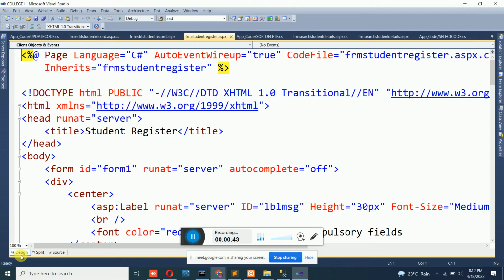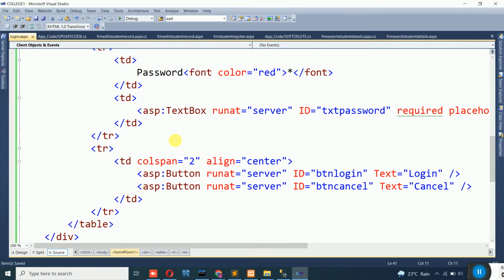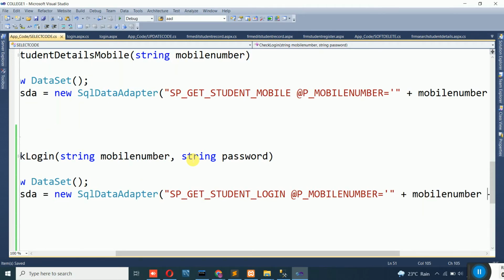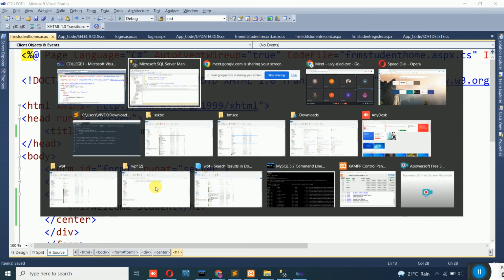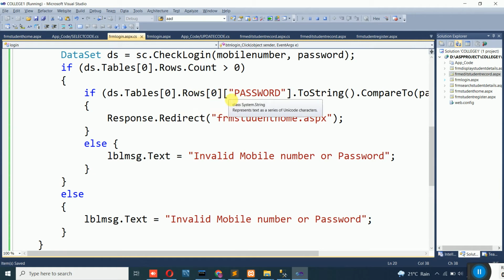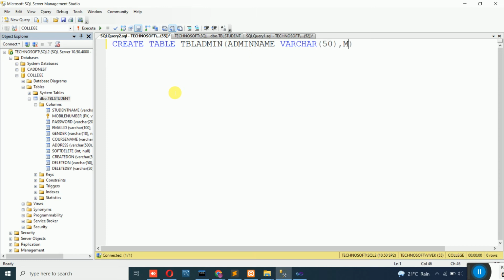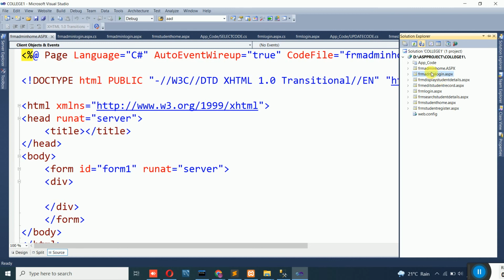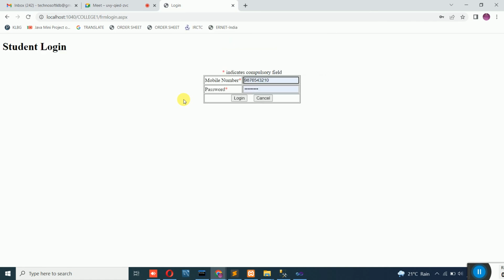LOGIN OPERATION IN ASP NET